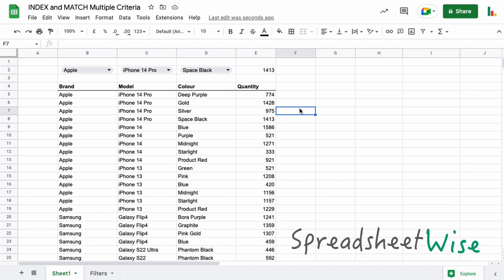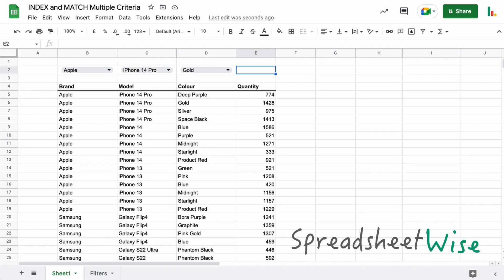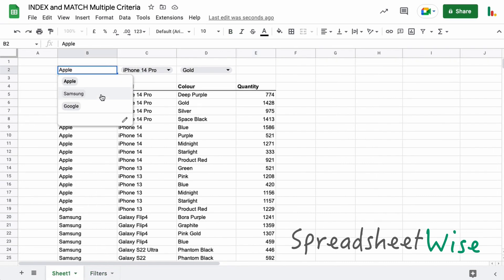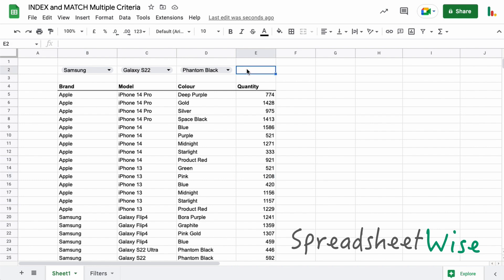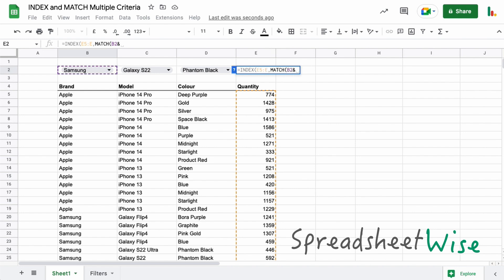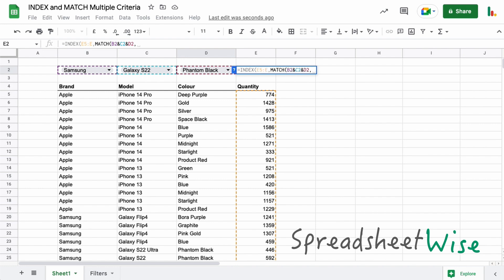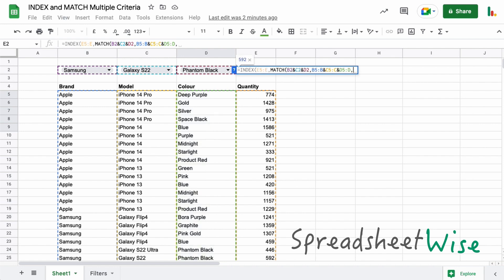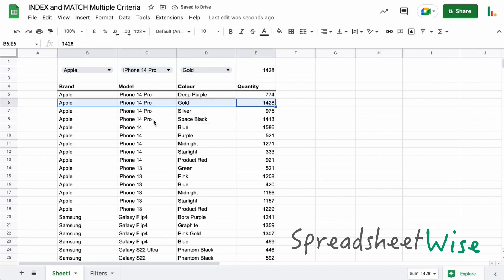INDEX and MATCH Multiple Criteria in Google Sheets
Use INDEX and MATCH functions to find multiple criteria in a table. In this video, we will concatenate multiple criteria to find a single result in a table of data within Google Sheets. This is perfect if you want to extract a single piece of data from a dataset where you need to target multiple search or filter criteria.

I also have this full tutorial on how to return multiple columns using the VLOOKUP Function at Spreadsheet Wise